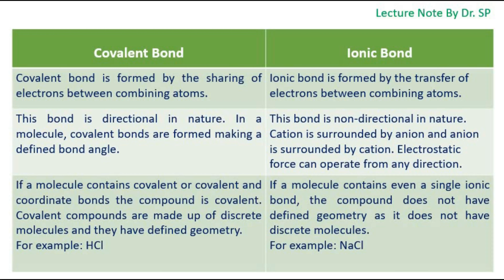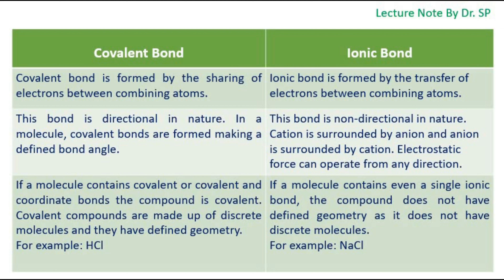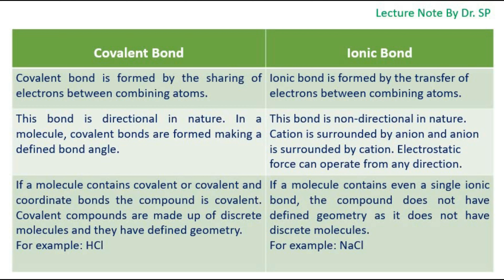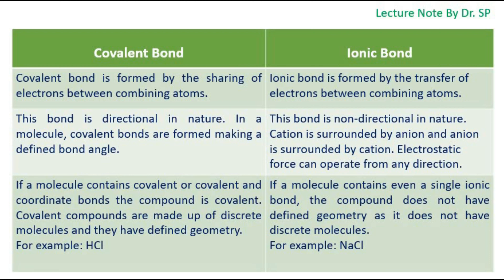Difference Between Covalent Bond and Ionic Bond